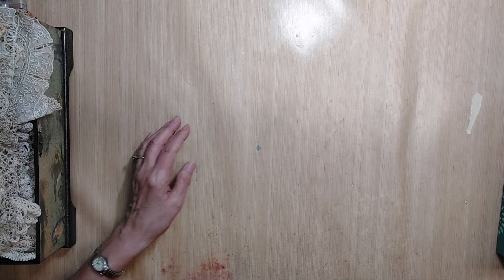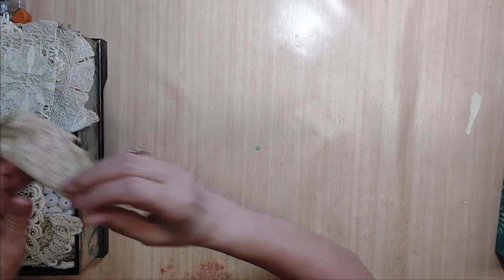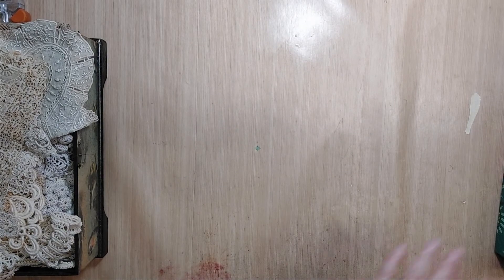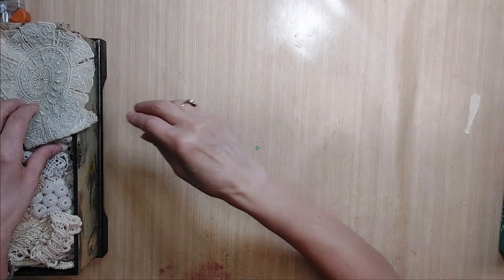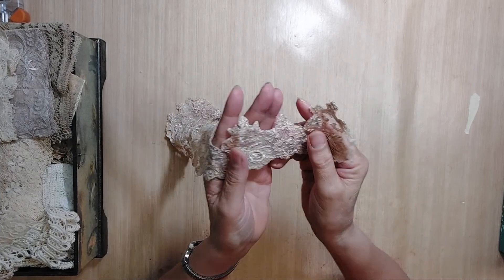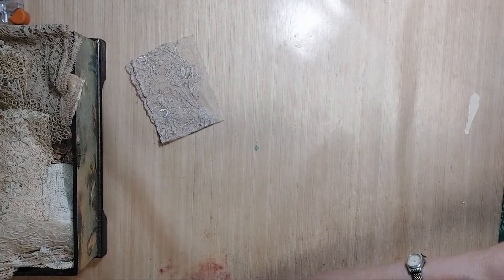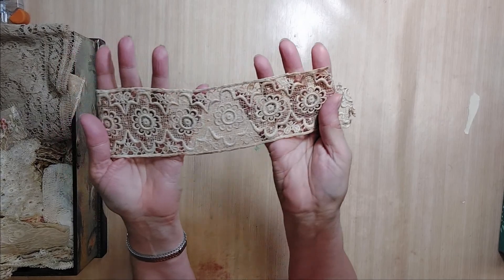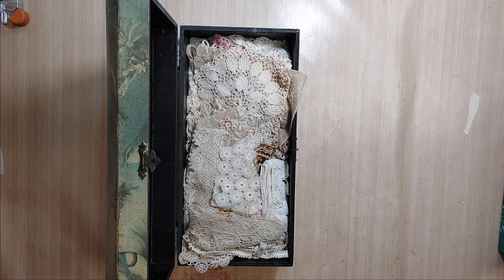My Antique Lace & Linen Collection - Part 2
***Link to my playlist of items I still have for sale. Tell me date of video if ordering from a previous video